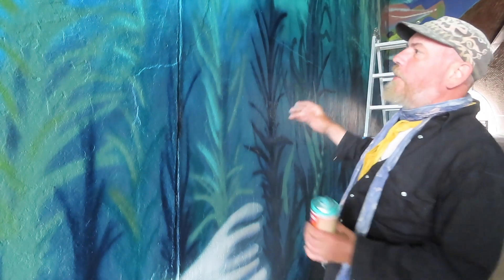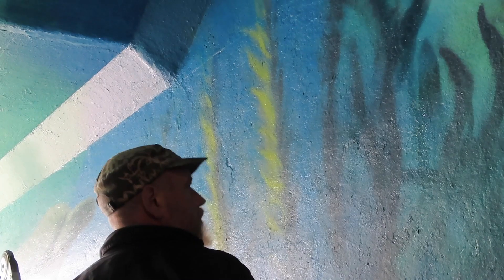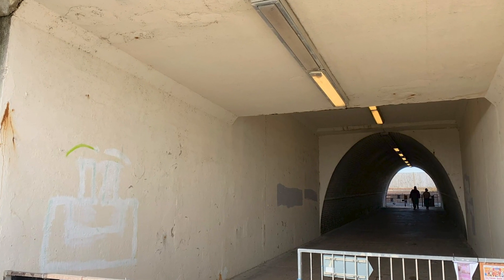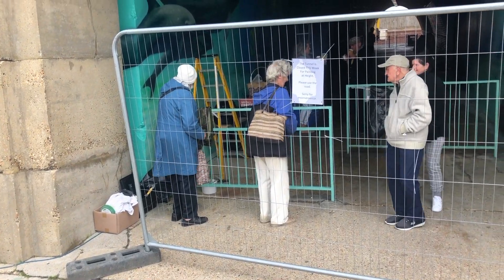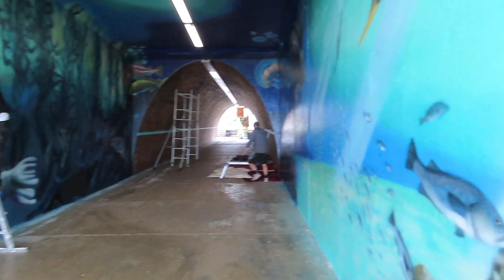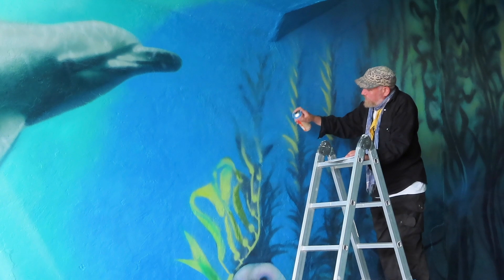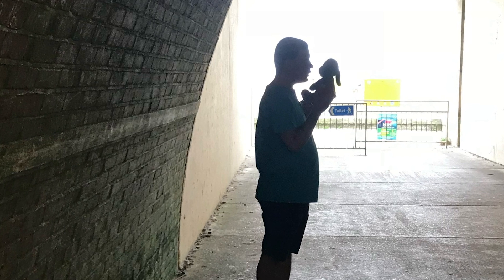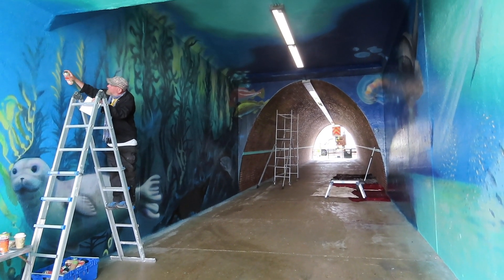Latest TV walks down Saltdean Tunnel!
Olivia Marshall takes a trip to Saltdean Tunnel where the local community have painted the walls with sea creatures to make it a much better visitor attraction. Here is her report.